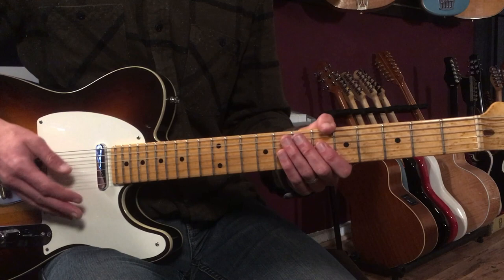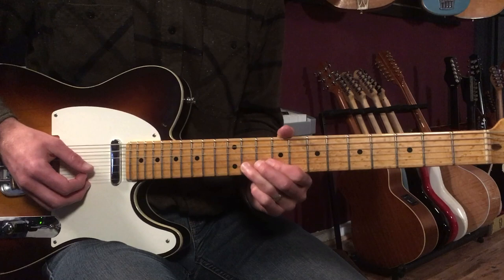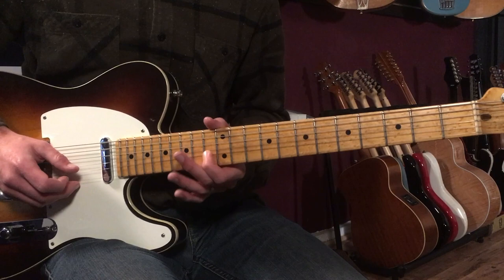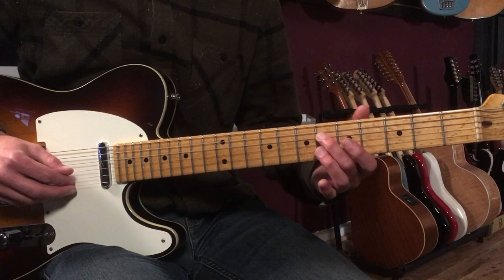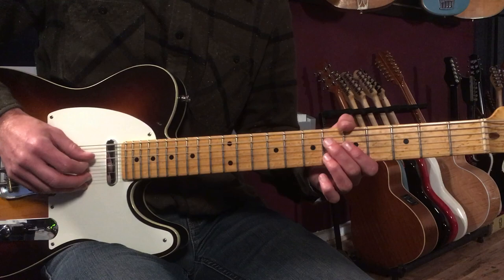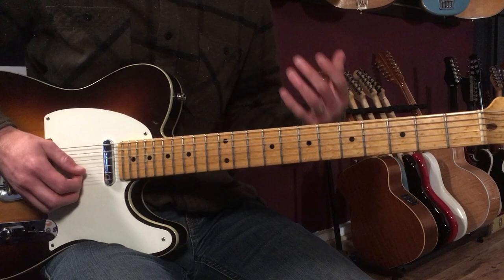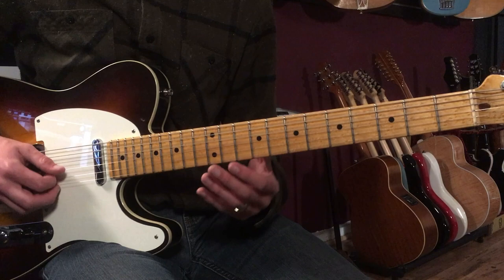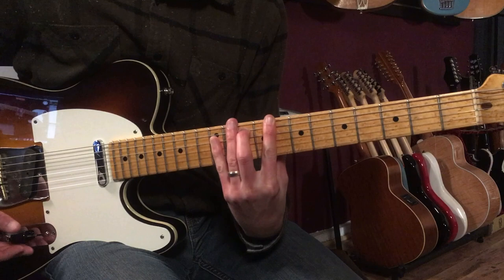Sleepwalk Soloing Tips | Santo & Johnny Guitar Lesson | Jon MacLennan Soloing Lesson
►► Get Your FREE Blues Training Series (not on YouTube) with TABs + a PDF Soloing Guide Book

Last week I posted a video about how to play the chord changes to "Sleepwalk" by Santo & Johnny. Here is that post

So many of you wrote to me asking for a video about how I would approach soloing over this song, and also how to play the intro melody part I did in that video. So just for you, in today's featured lesson here are some "Sleepwalk Soloing Tips."